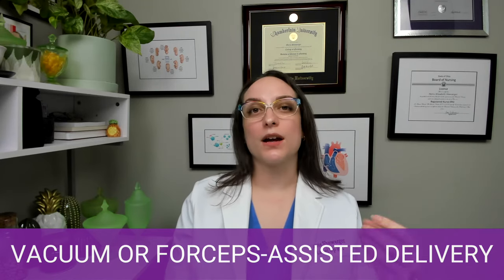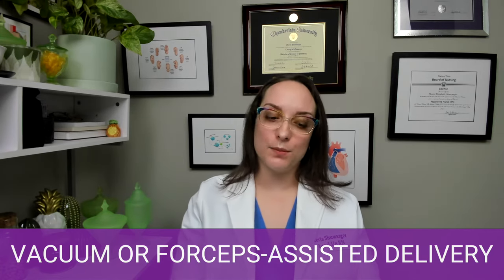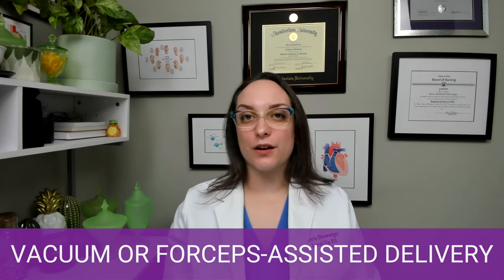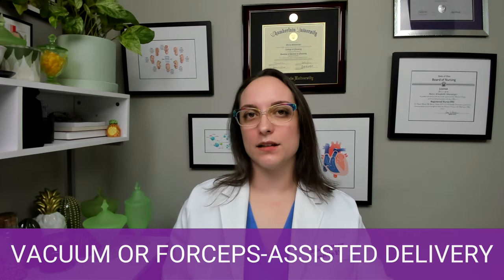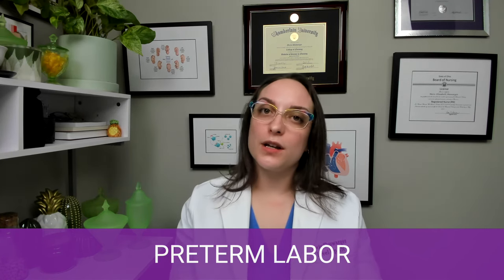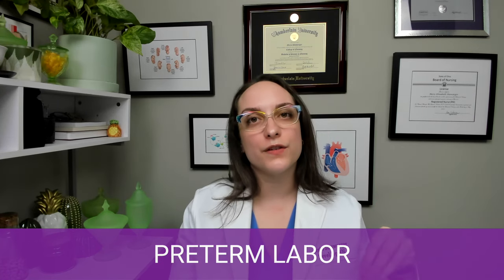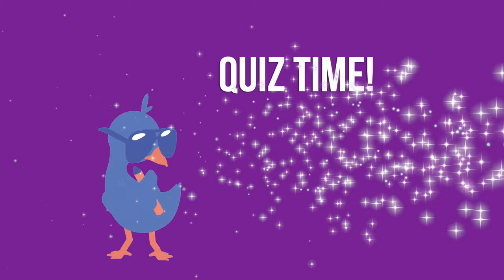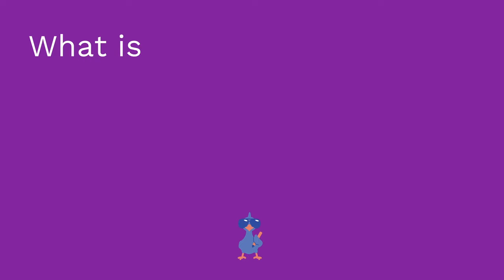Vacuum/Forceps Assisted Delivery, Premature Rupture of Membranes, Preterm Labor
This video covers the indications, complications, and nursing care for vacuum-assisted delivery (VAD) and forceps-assisted delivery (FAD). Additionally, the risk factors, signs and symptoms, diagnostics, treatment, complication, nursing care, and patient teaching for a patient experiencing premature rupture of membranes (PROM) or preterm labor.

0:00 What to Expect?
0:35 Assisted Deliveries
1:05 Vacuum Assisted
1:29 Complications
2:20 Indications
2:41 Nursing Care
3:26 PROM
3:50 Onset
4:11 Causes
4:35 Signs and Symptoms
5:27 Diagnosis
5:52 Treatment
6:52 Preterm Labor
7:18 Risk Factors
7:33 Signs and Symptoms
7:46 Diagnosis
8:36 Treatment
9:40 Patient Teaching
9:59 Quiz Time!